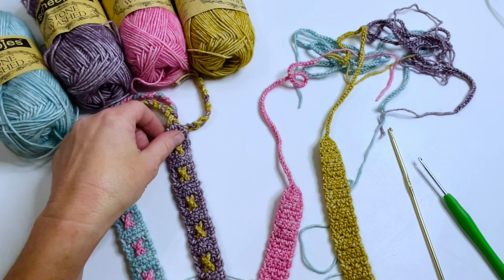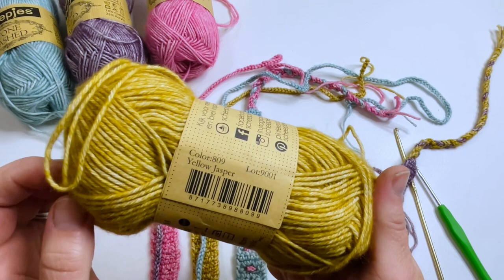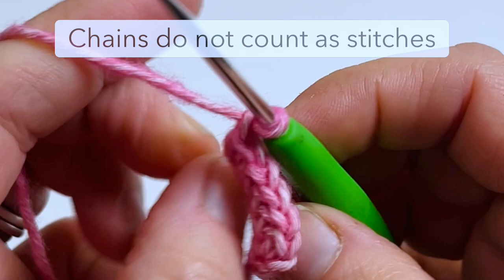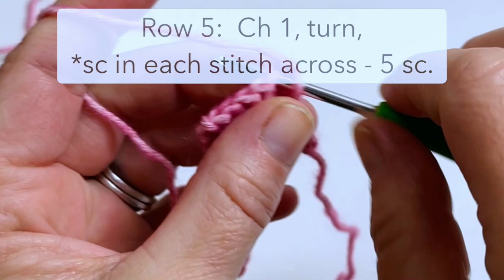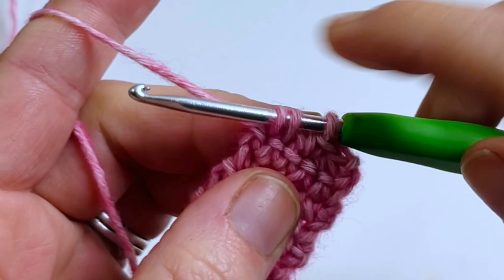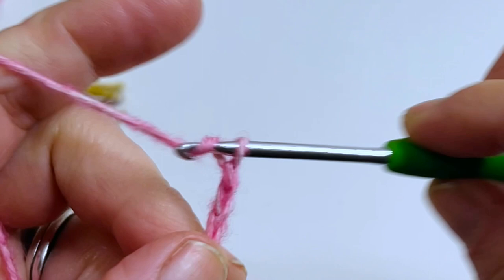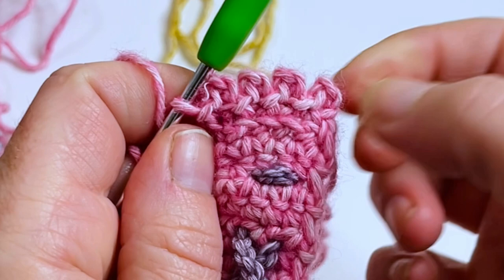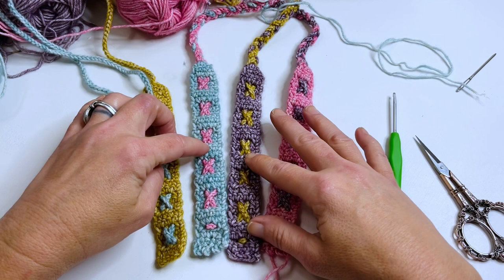Crochet Bookmark Tutorial | X Marks the Spot Crochet Bookmark | Marly Bird's 24 Days of Quickies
The X Marks the Spot is a free crochet pattern - a perfect quick crochet project for the gift giving holiday!  I am so excited to be a part of the 24 Days of Quickies Blog Hop by Marly Bird & Friends, check out ALL the patterns with the link to a FREE PDF in my blog post.

Happy Crocheting!
Tasha